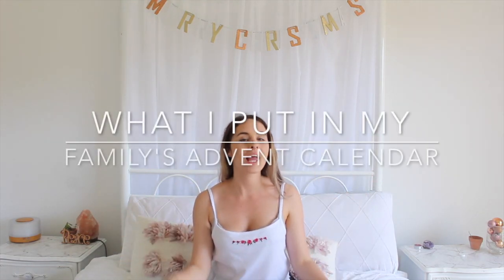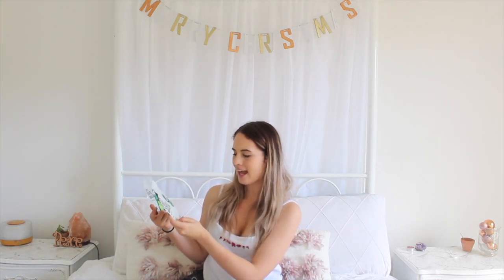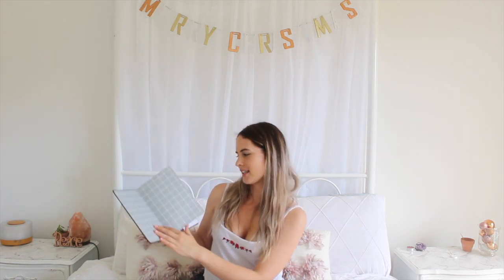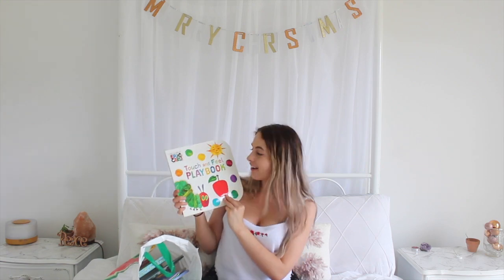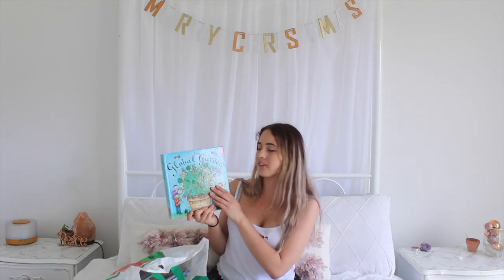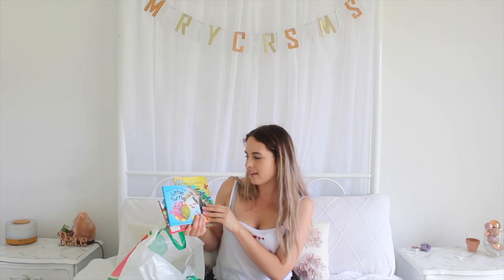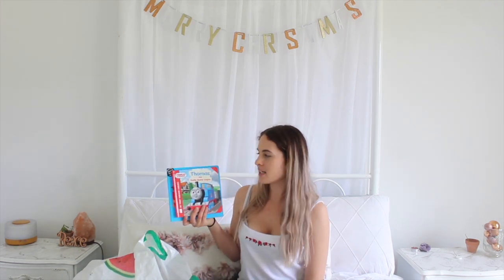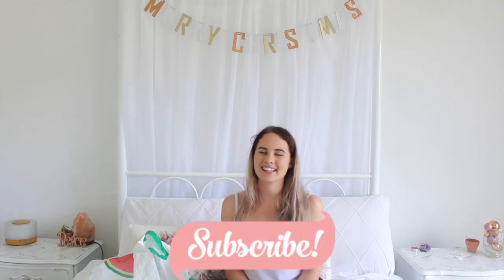WHAT I PUT IN MY FAMILY'S ADVENT CALENDAR | Tiana-Rose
Advent Calendar!
Hey guys today I'm sharing with you, what I put in my family's advent calendars. I had to buy for 3 people this year, Theodore (15months), Isaac my fiance and Cat my teenage sister. So hopefully this will give you some idea on what to put in your family's advent calendars if you are doing small gifts like we are instead of the traditional lolly/choccy calendars. I also just wanted to mention that each calendar ranged between $25-$50 and we did budget that amount into our christmas expanses. xx

 ♡ ALSO WATCH ♡

HOW TO GET YOUR PARTNER ON BOARD OF YOUR DEBT FREE JOURNEY | Vlogtober Day 27 | Tiana-Rose

♡ MUSIC ♡
Track Info: Title: Wake Up Artist: MBB Genre: Dance & Electronic Mood: Bright Download

Track Info: Title: Clouds Artist: Joakim Karud Genre: Dance & Electronic Mood: Bright Download

Track Info: Title: And So It Begins Artist: Artificial Music Genre: R&B & Soul Mood: Romantic Download

Title: Sandcastle Artist: Declan DP Genre: Dance & Electronic Mood: Bright Download / Stream / Support

Track Info: Title: Somewhere In Nature Artist: Simon More Genre: Holiday Mood: Calm Download / Stream / Support

Title: Up Above Artist: Pyrosion Genre: R&B & Soul Mood: Calm Download / Stream / Support